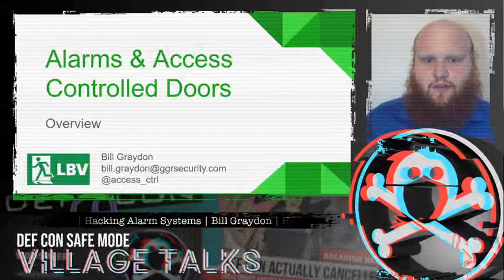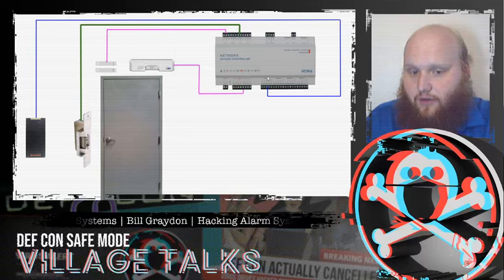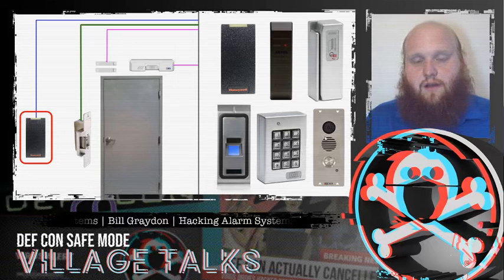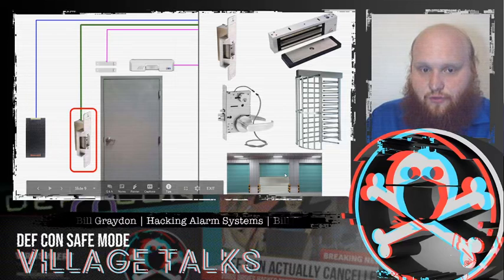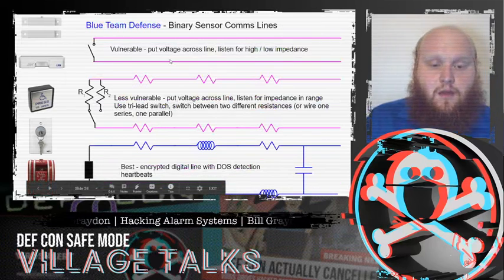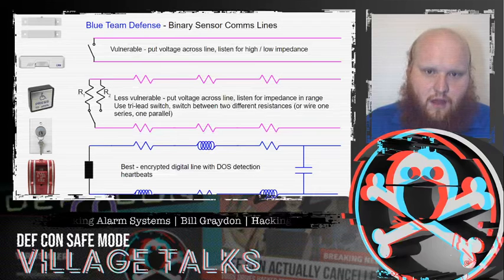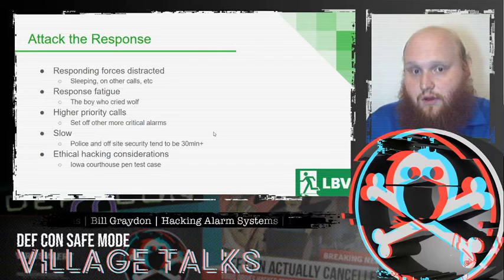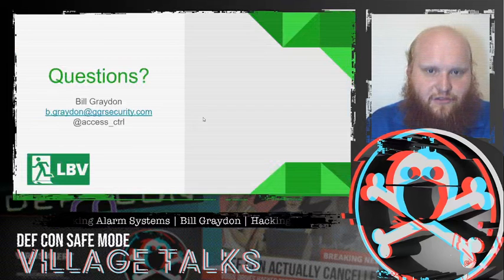DEF CON Safe Mode Lock Bypass Village - Bill Graydon - Alarms and Access Controlled Doors